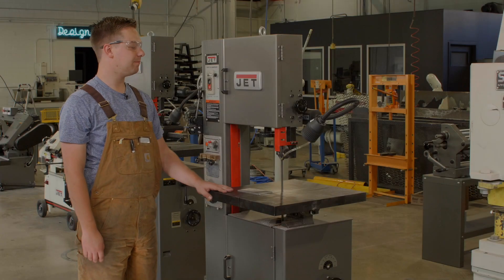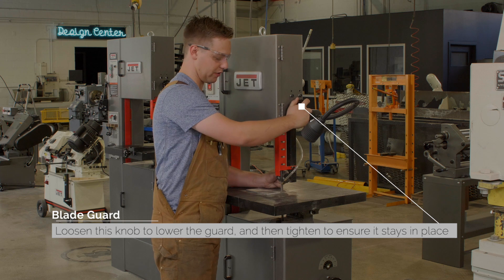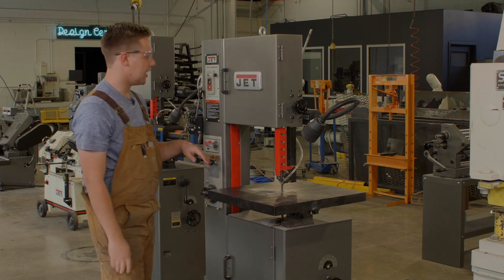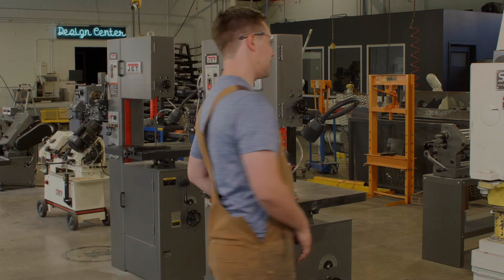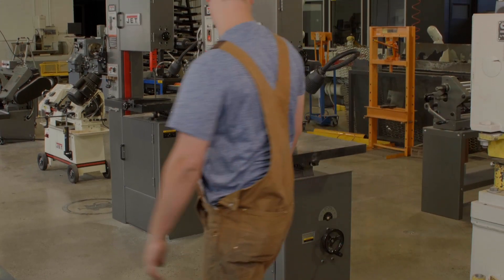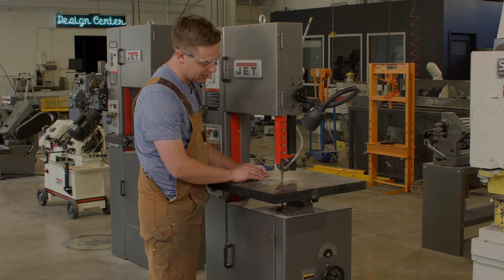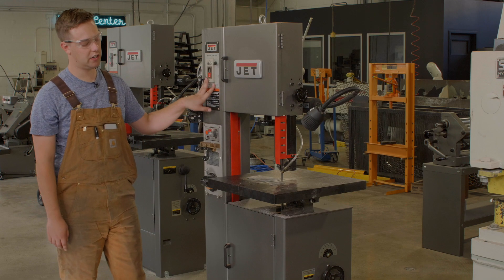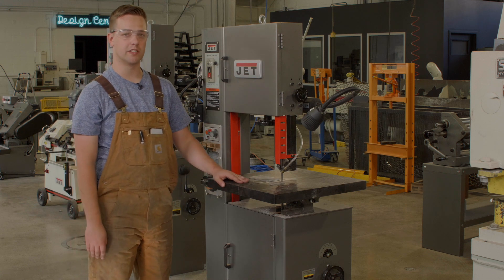Vertical Bandsaw | METAL Factory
Learn how to use the vertical bandsaw in the College of Engineering's Metal Factory at Utah State University.